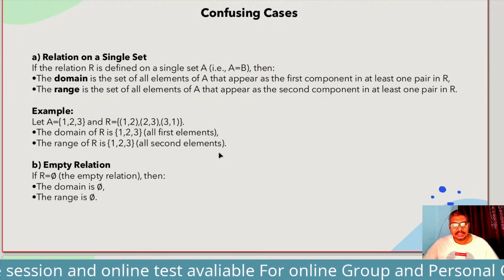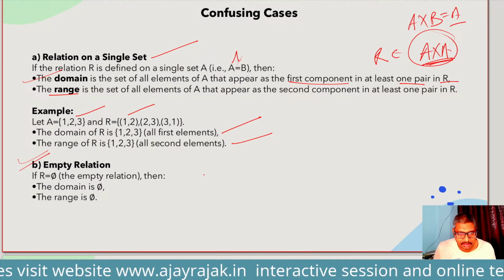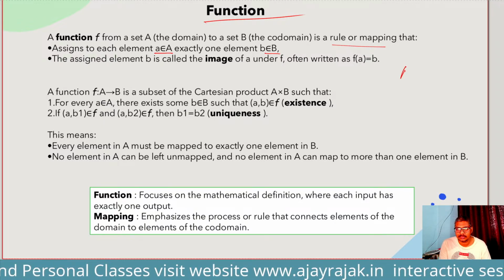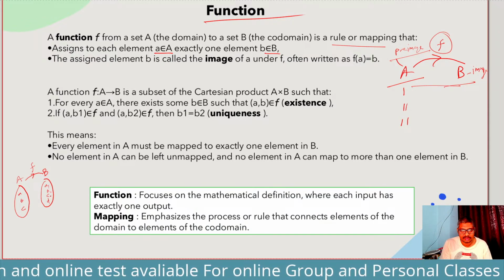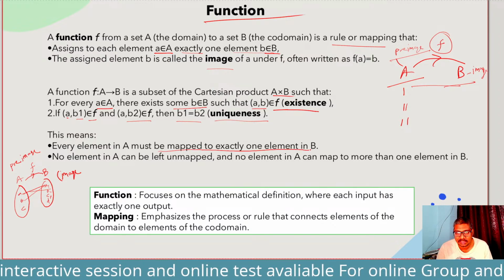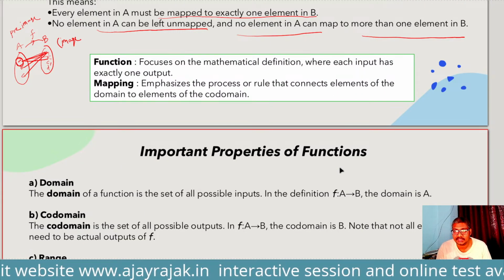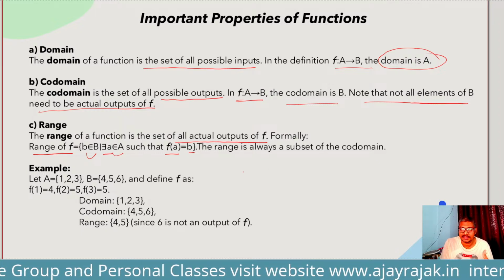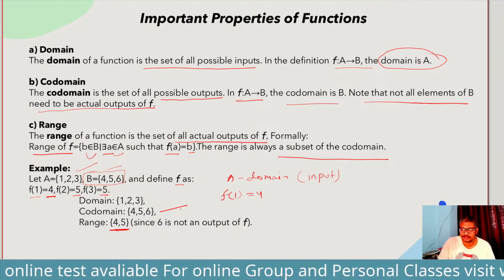Relations and Functions – Class 11-12 | JEE Foundation 03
📚 Live Class: Relations and Functions – Class 11-12 | JEE Foundation 03
📅 Date: 25/04/2025
🕒 Time: 7AM
👨‍🏫 Instructor: Ajay Rajak

Welcome to this LIVE session on Relations and Functions, tailored for Class 11 and 12 students and JEE Foundation aspirants!

In this session, we will dive into:

✅ Introduction to Relations: Ordered Pairs, Cartesian Product
✅ Types of Relations: Roster Form, Set-Builder Form, Arrow Diagrams, Matrix & Graphical Representations
✅ Domain, Range, and Codomain of Relations
✅ Functions: Definition, Types (Injective, Surjective, Bijective, Many-One, Into)
✅ Practice Questions to Strengthen Concepts
✅ Tips and Tricks for Solving JEE-level Problems

This session is ideal for building a solid foundation in Relations and Functions, a crucial topic for JEE Main & Advanced and other competitive exams.

Students preparing for NTSE, Olympiads, and other competitive exams

📢 Have questions? Drop them in the Live Chat during the session!